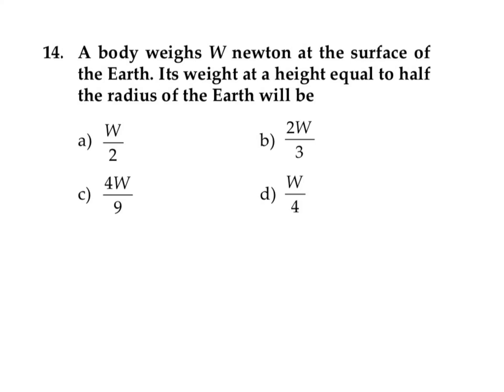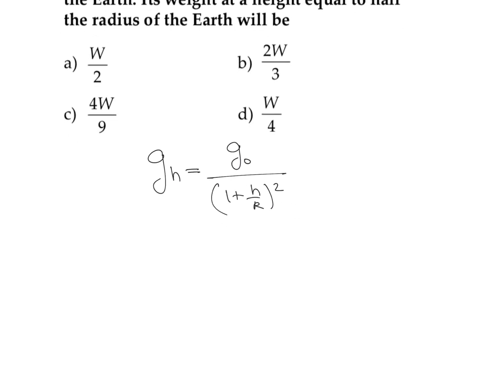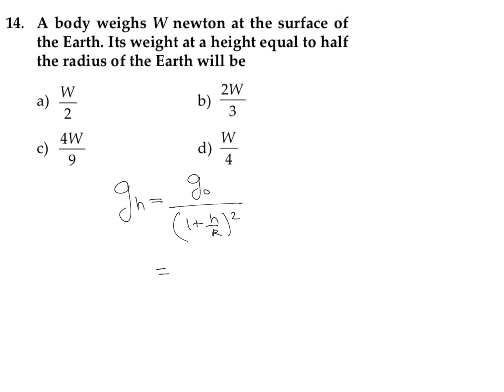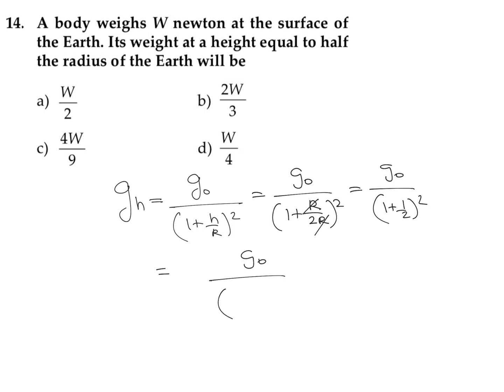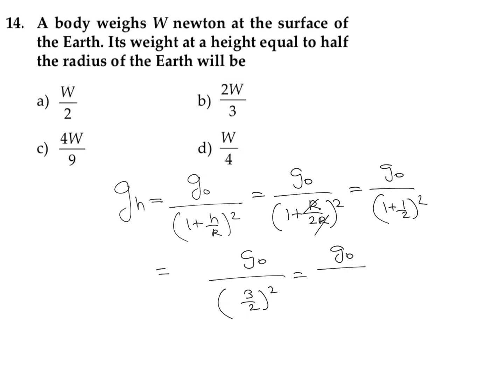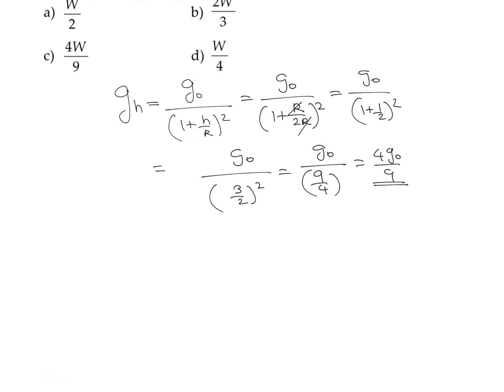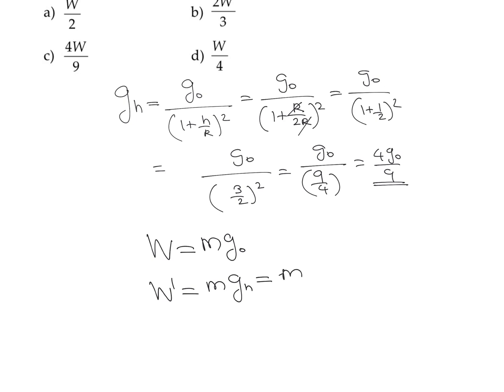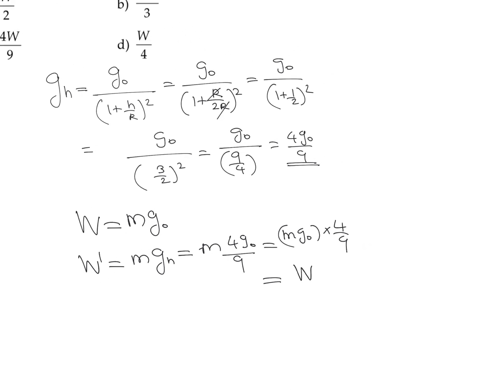RCC GRAVITATION ASSIGNMENT Q-14